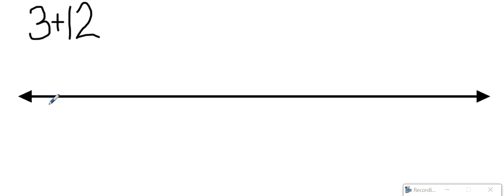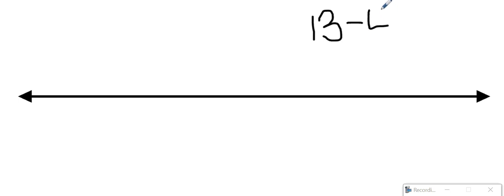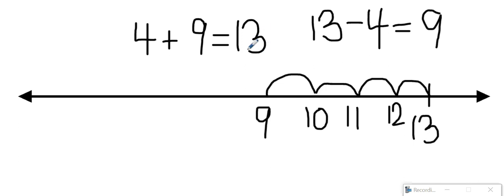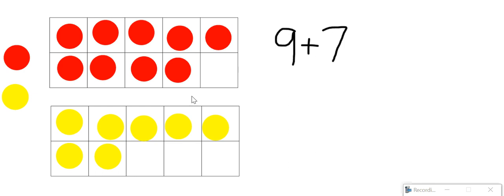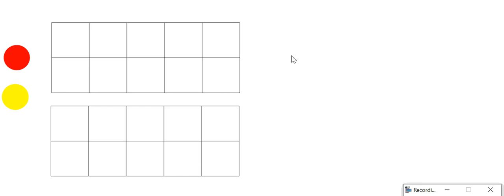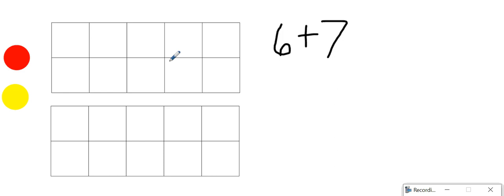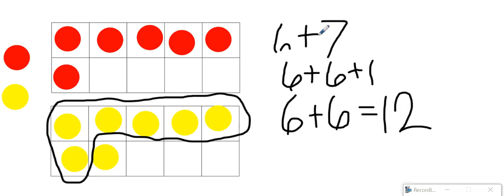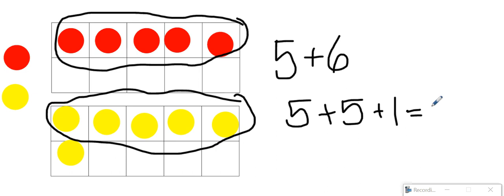OA1 6 instructional video